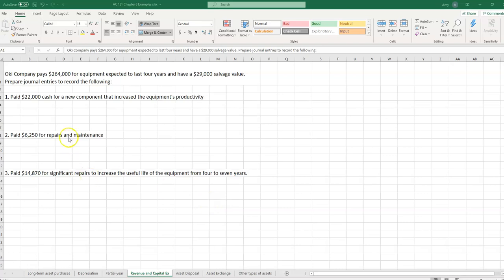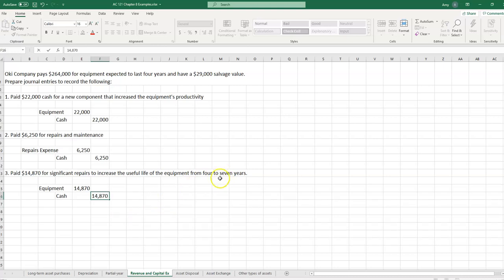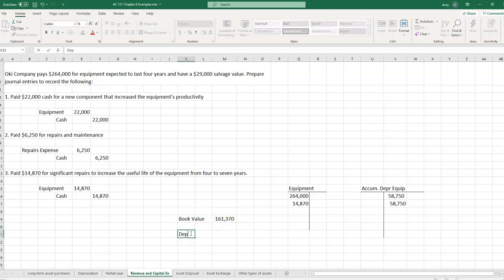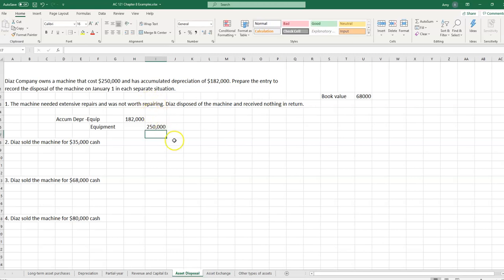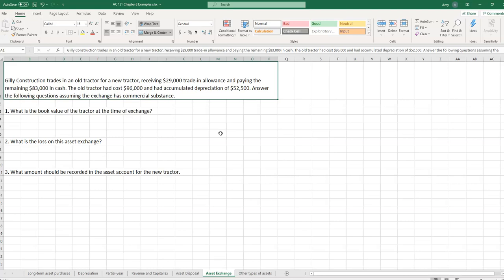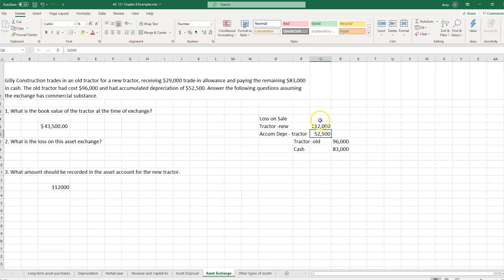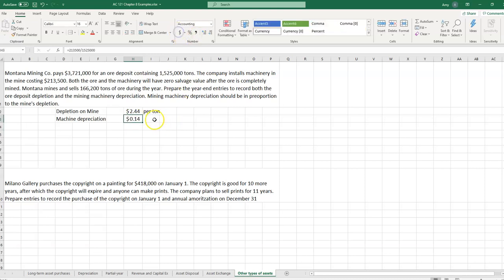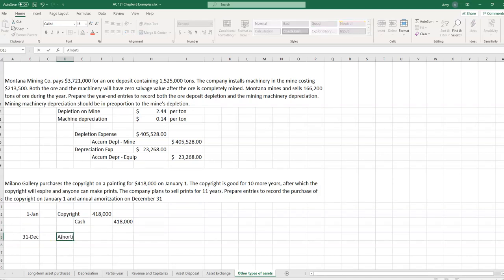AC 121 Ch 8 Examples Video 2